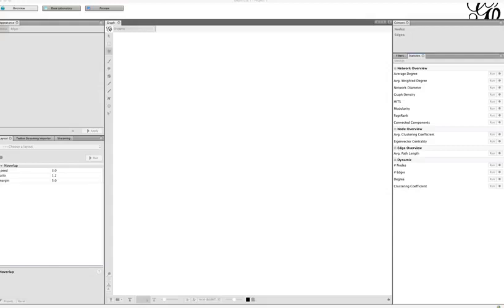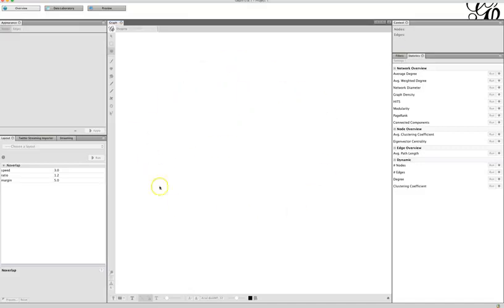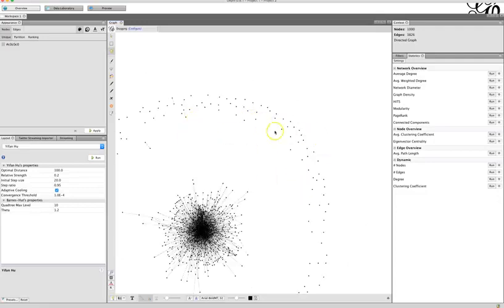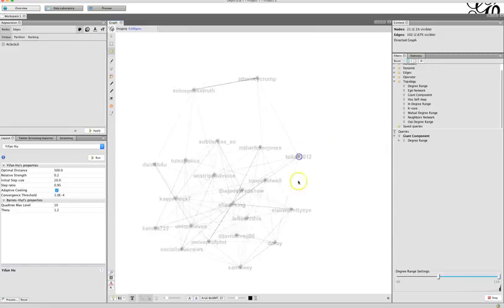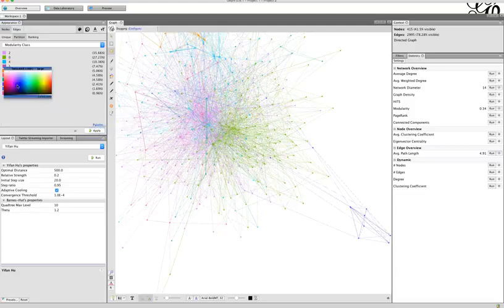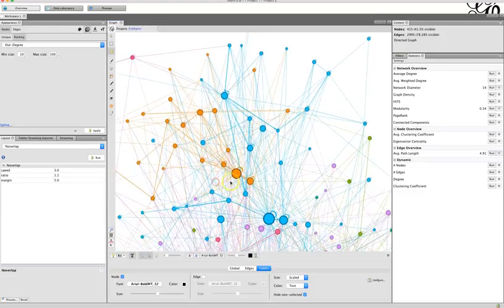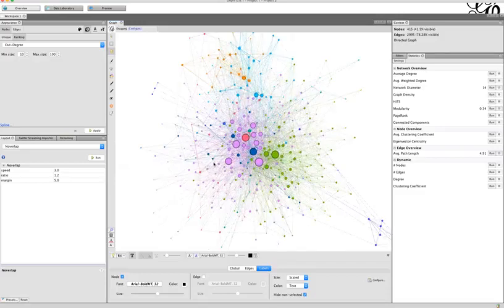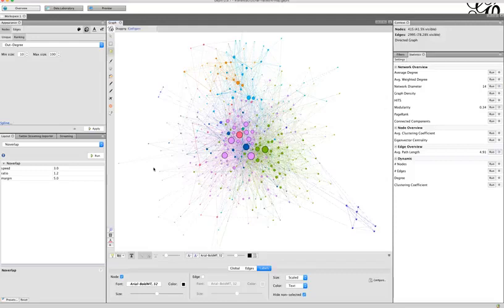DMI TCAT Mentions Network to Gephi by William I. Wolff, Kairos PraxisWiki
This tutorial walks you through exporting a mentions network from a hashtag archive on DMI-TCAT to creating in-degree and out-degree maps using Gephi.. The clip is included in "Twitter Archives: A Discussion of Systems, Methods, Visualizations, and Ethics" by William I. Wolff, under submission in the PraxisWiki section of Kairos: A Journal of Rhetoric, Technology, and Pedagogy. Kairos is a free, online, peer-reviewed scholarly journal available